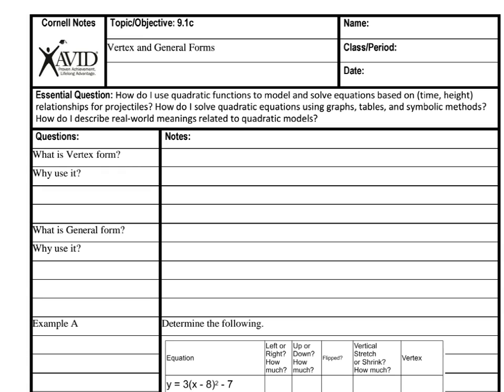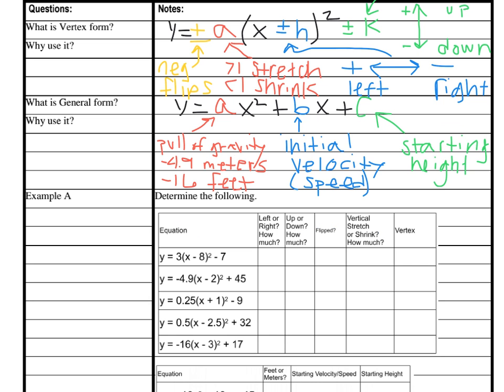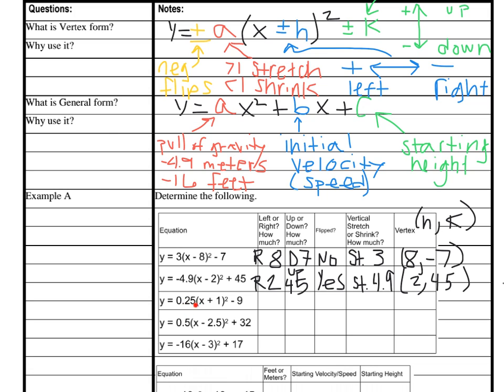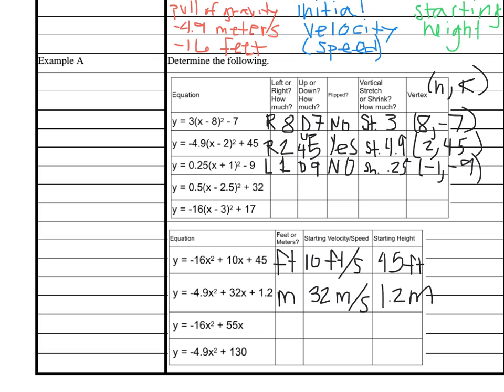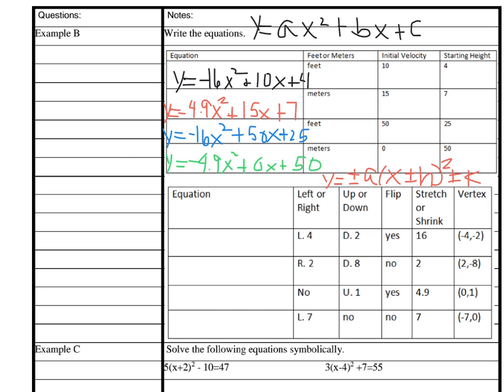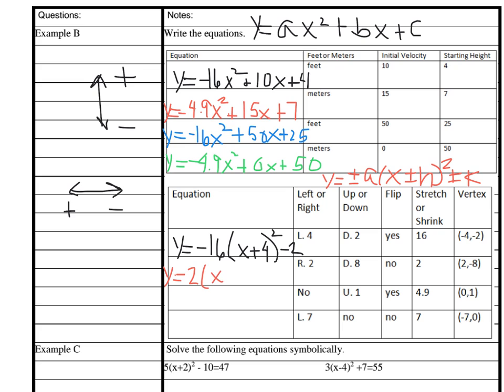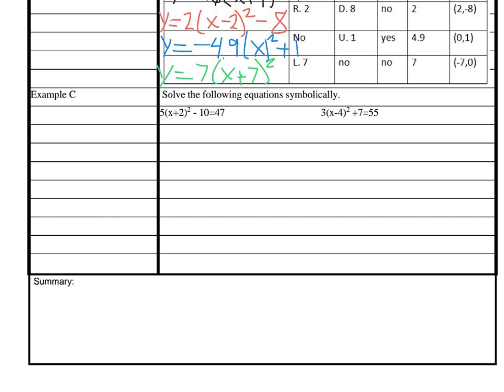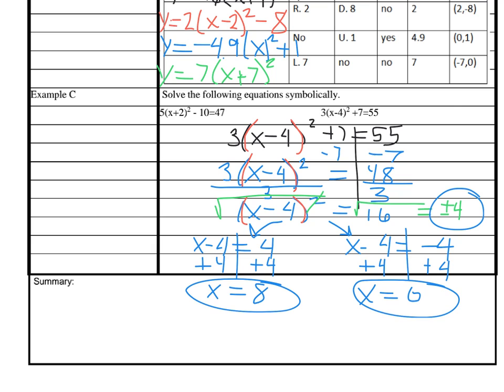IA 9.1c Video Lesson